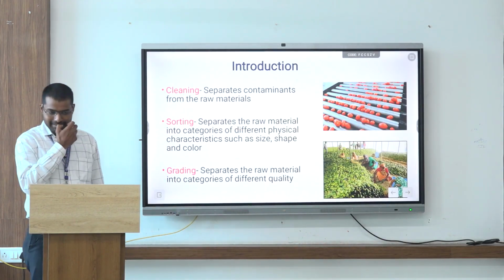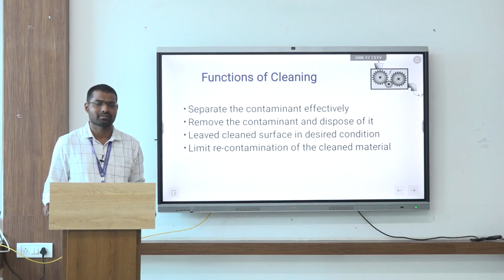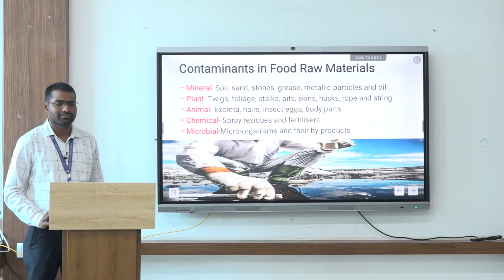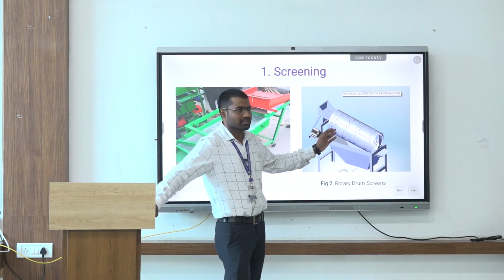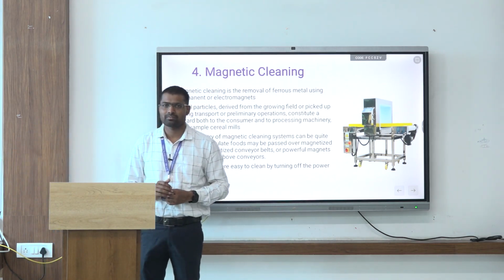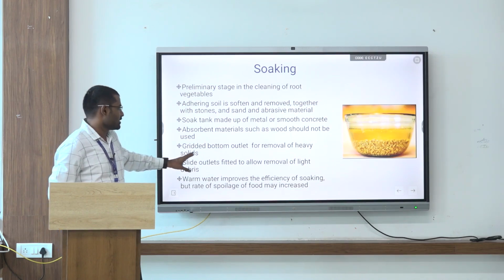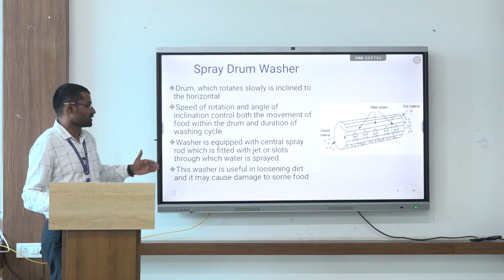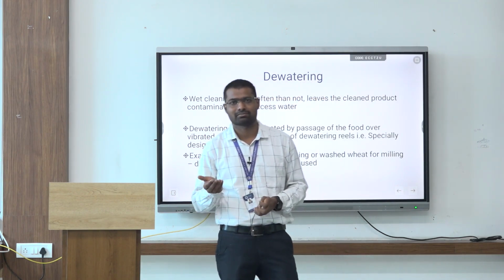Cleaning in Food Industries | Dr. Nilesh B. Kardile | MITADTU | Another Professor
In this insightful video, Dr. Nilesh B. Kardile, a leading expert from MIT ADT University, Pune, discusses the importance of cleaning in food industries. He delves into best practices, essential techniques, and regulatory requirements for maintaining hygiene and safety in food production. Watch to learn how effective cleaning protocols can help prevent contamination, ensure product quality, and meet industry standards. This is a must-watch for food industry professionals, students, and anyone interested in food safety and sanitation.

@Another Professor